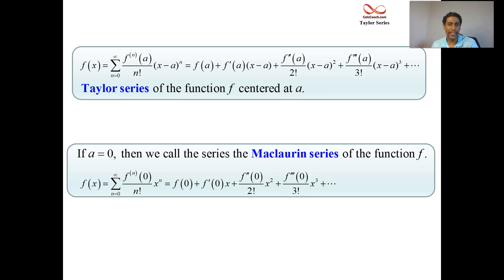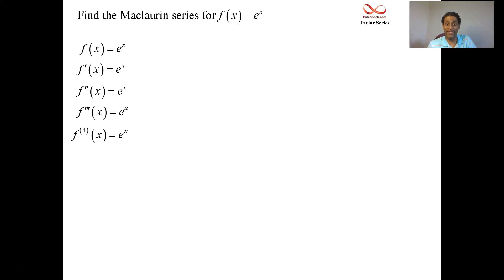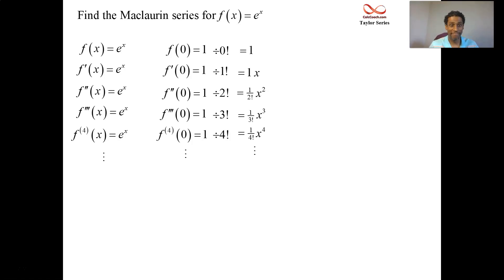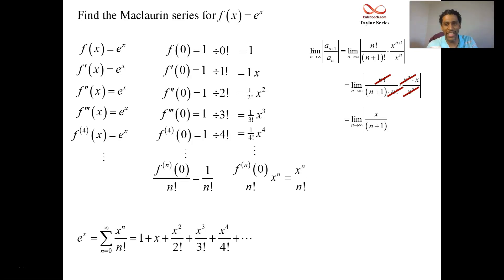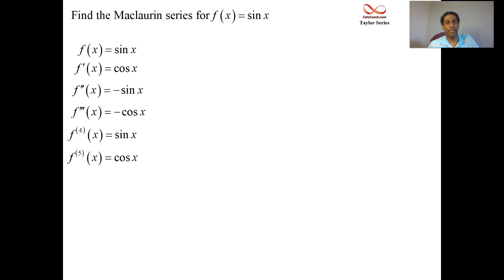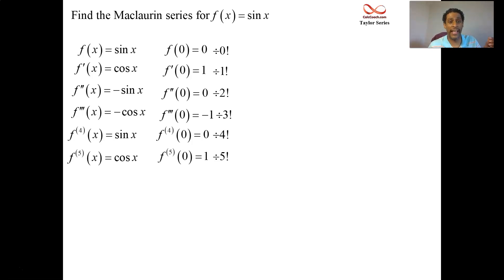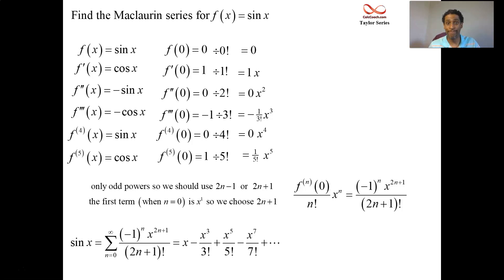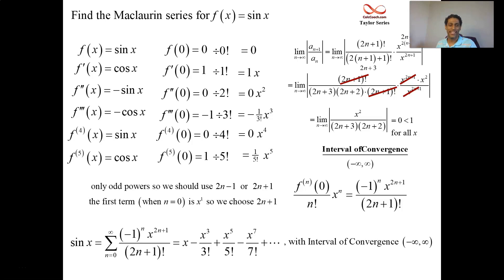Find the Maclaurin Series for the Exponential Function and Sine Function